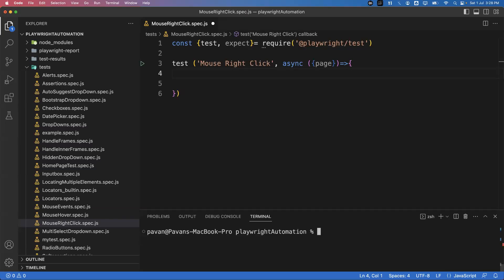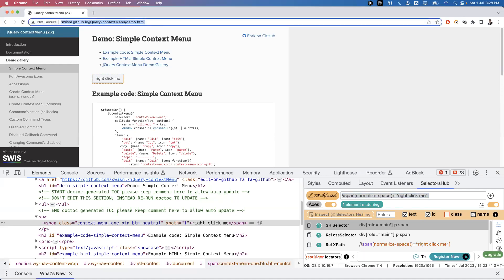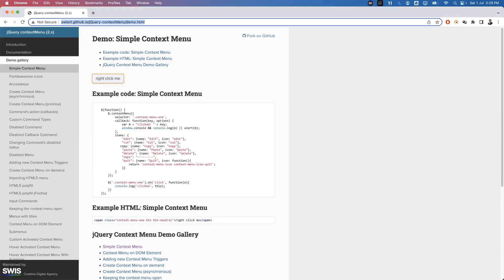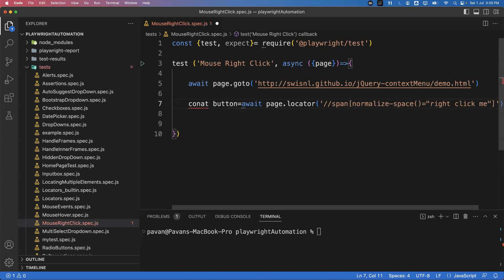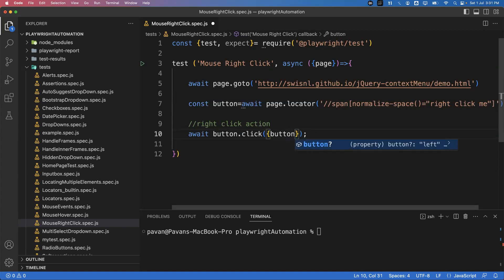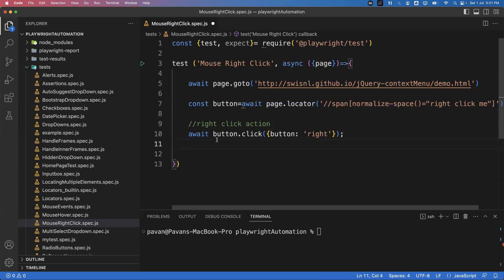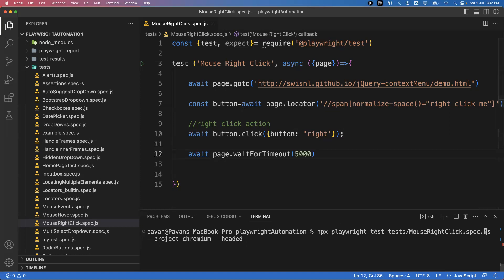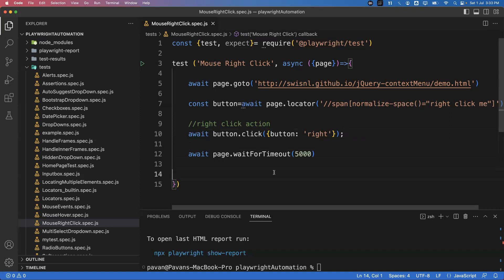Playwright with Javascript | Mouse Right Click/Context Click Action | Part 22